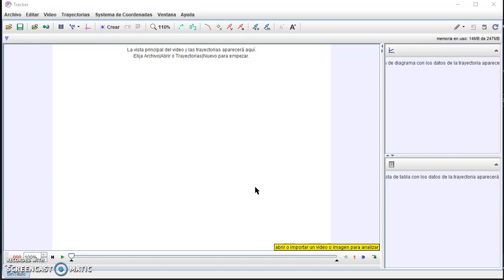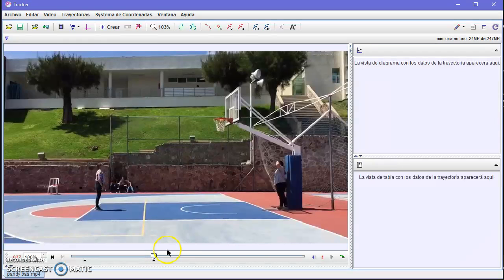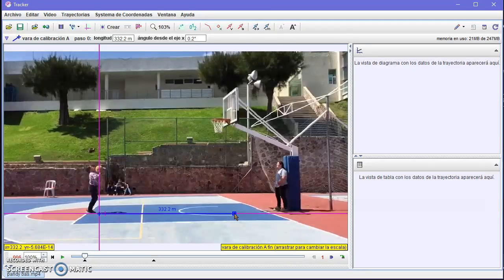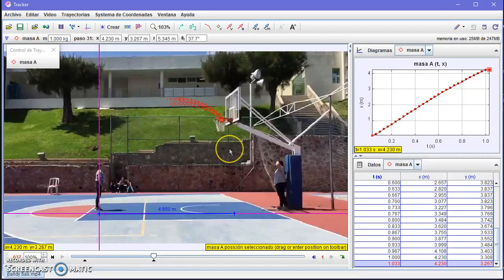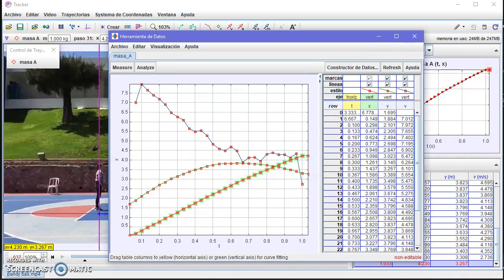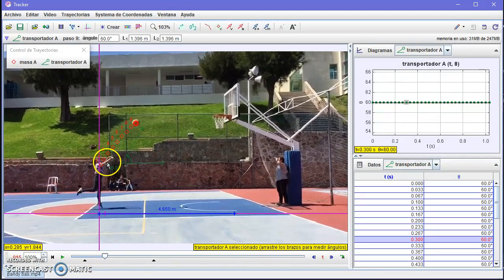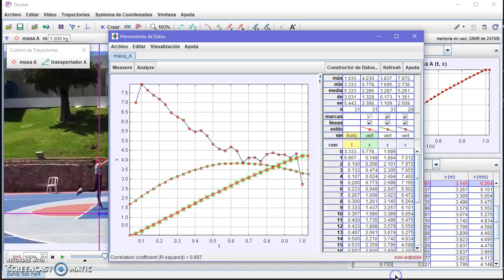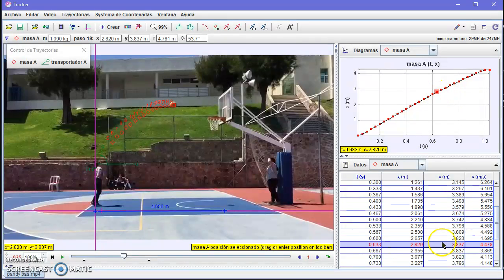Parabolic shot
Analize in Tracker the parabolic shot and obtain the necesary data for a problem.